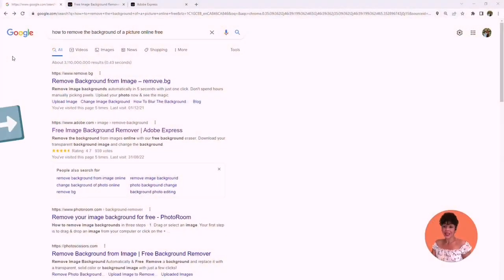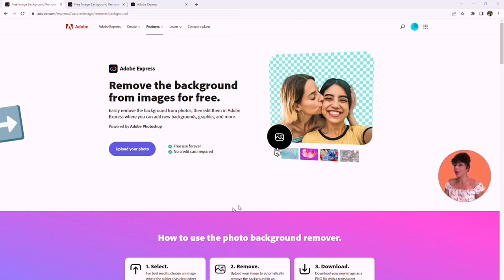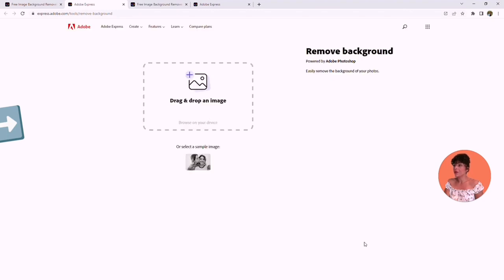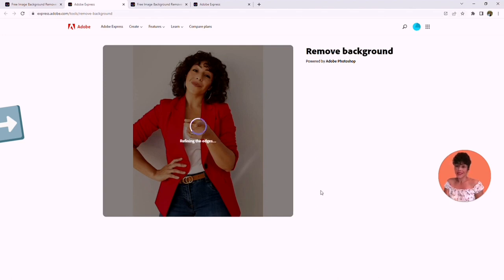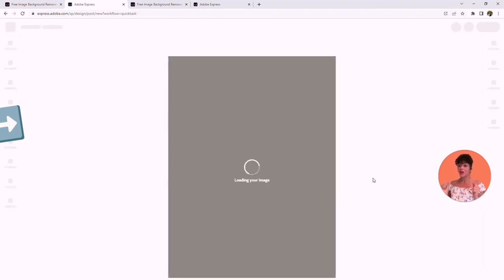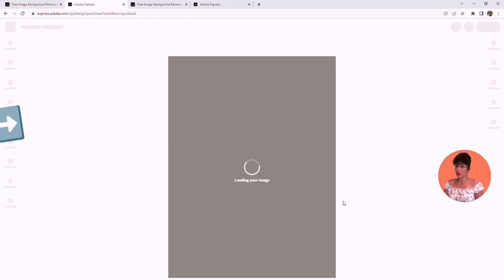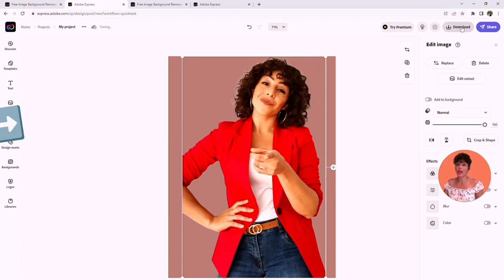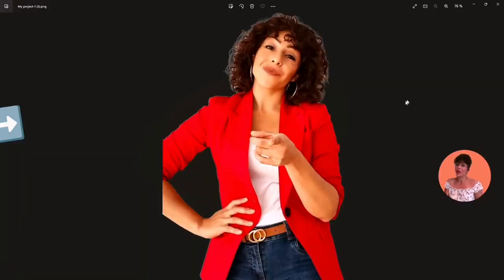How to Remove the Background from a Picture for Free, NO Watermark with adobe express!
Remove the background from a picture for free, with no watermark with adobe express!

Easy Peasy, user-friendly you have to try!

online version - abobeexpress